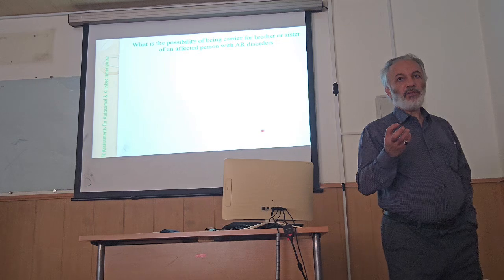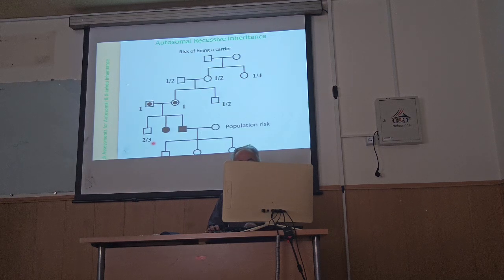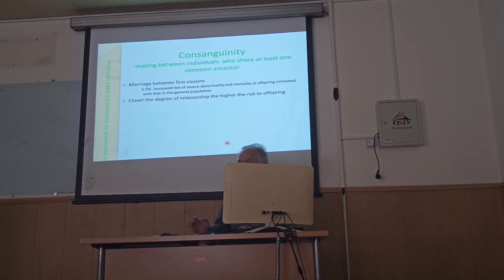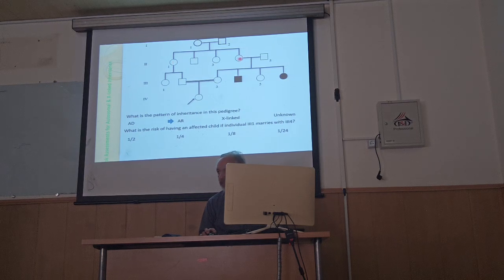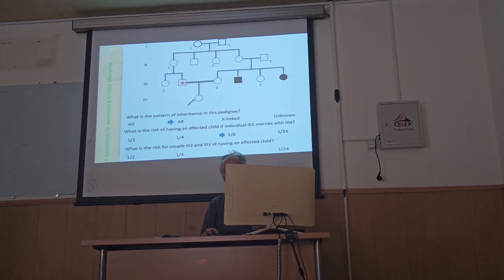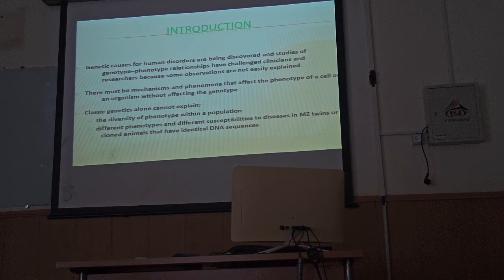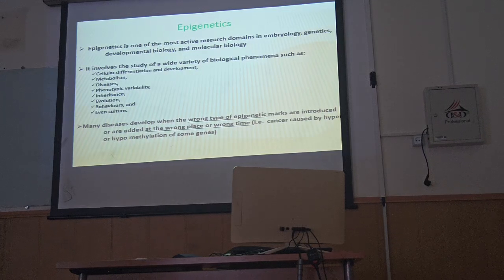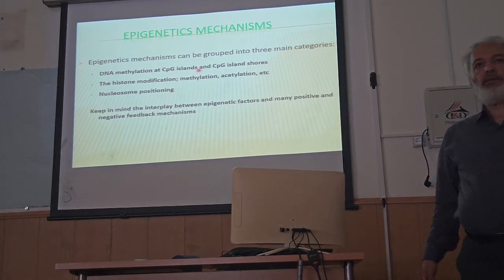Genetics L2 P2